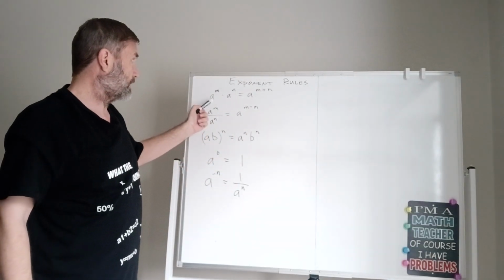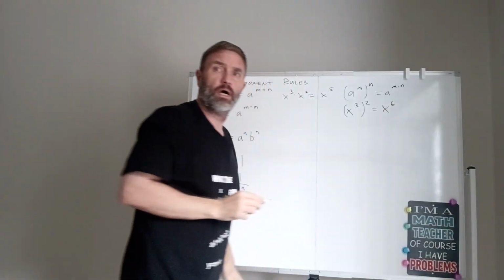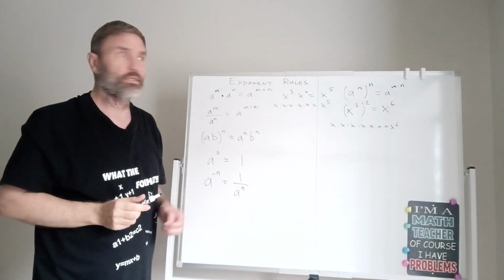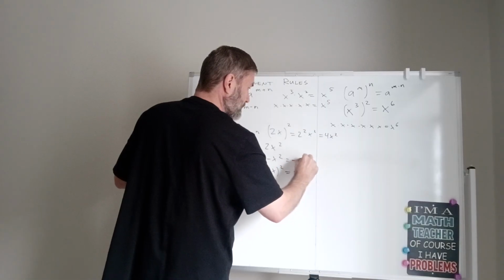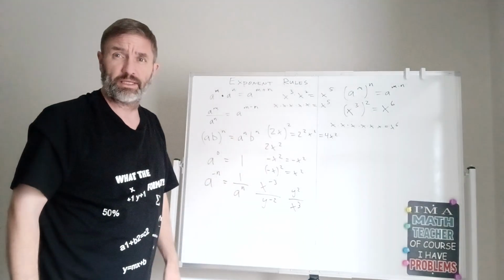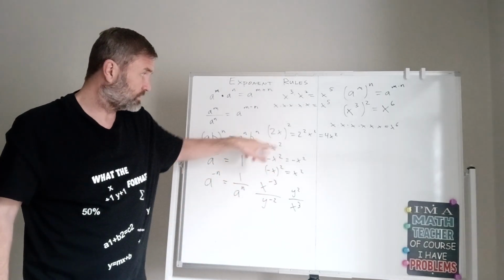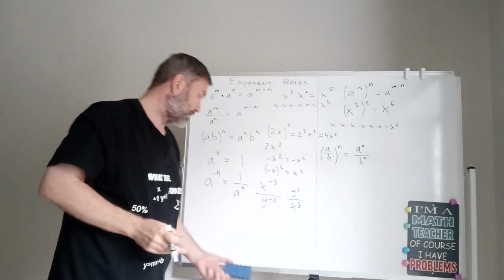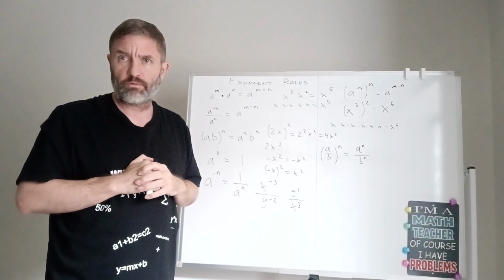Exponent Rules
Rules for combining exponents.